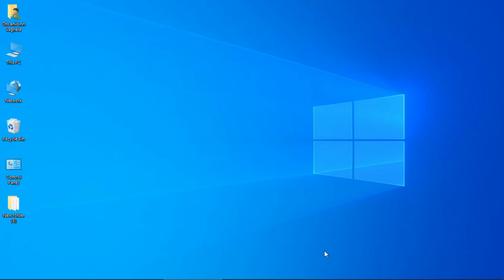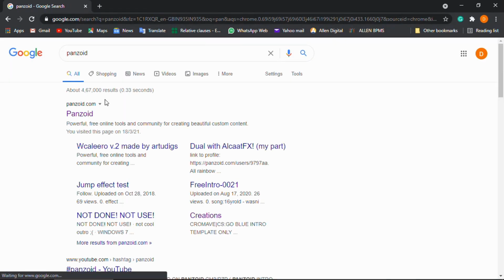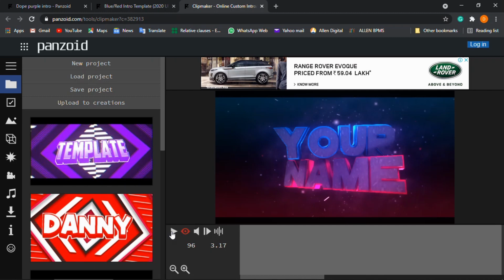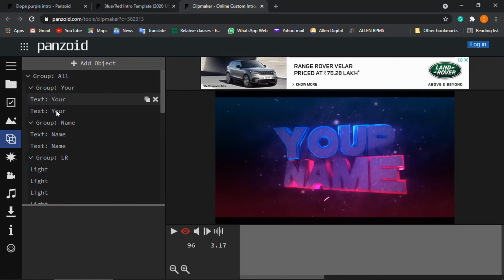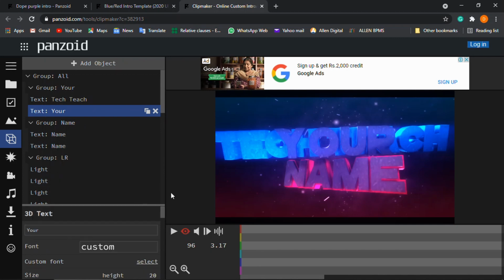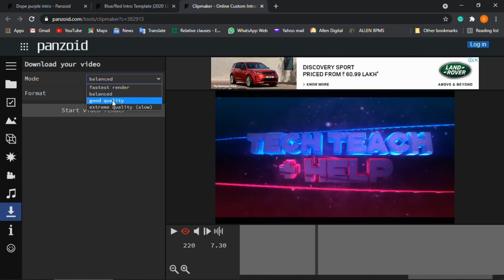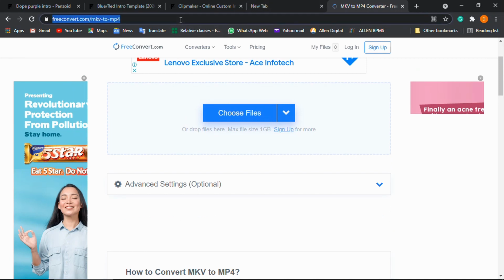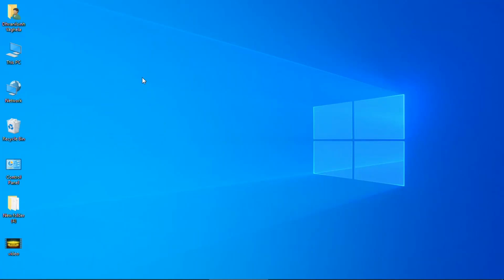How to make a nice free intro for your channel !!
Hello friends and welcome again to Tech Teach and Learn.
In this video i have explained that how you can make a free intro for your youtube channel.
Just click on the above link to go to the site from where i made the intro.
So here is the link to be went on for the template used by me :-
So here is the link to be went on for the MKV to MP4 converter used by me :-
Till then Byy!!!
For more videos and doubts pls type in the comments section.
And if you have typed for a new video then i will try to make it specially for you.